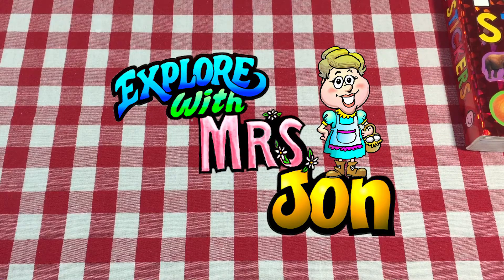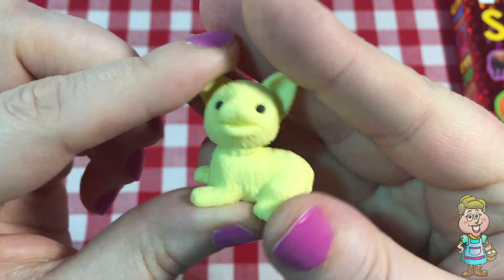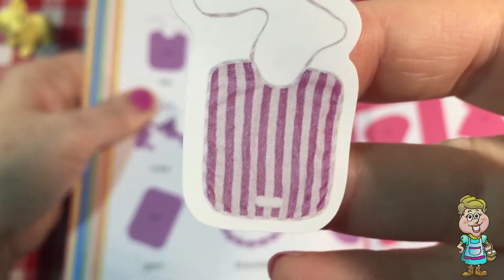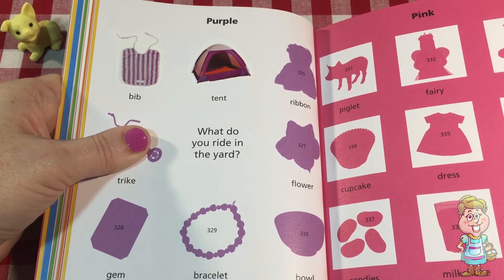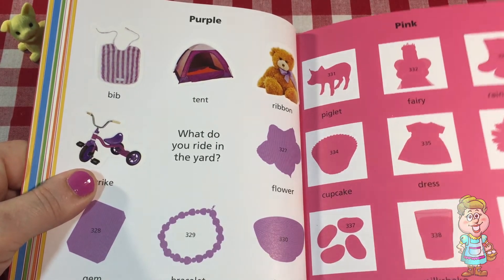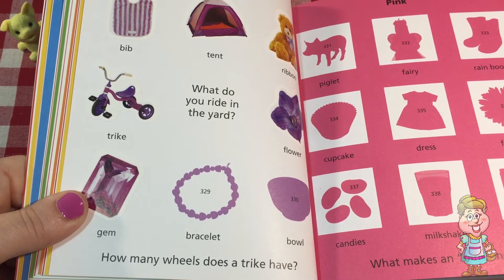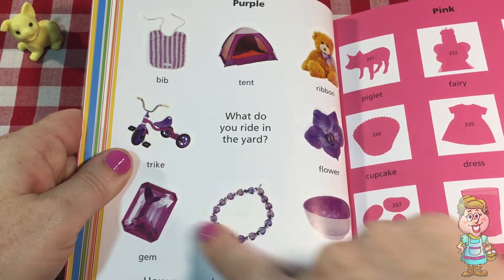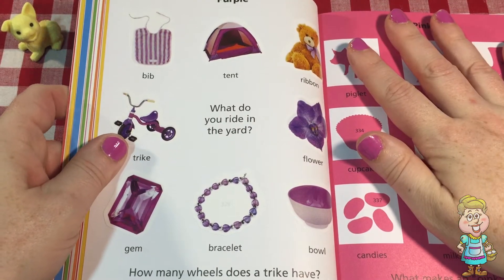1000 Stickers - Purple! EWMJ #414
Wow, there are so many stickers on today's episode with the color purple on them! They are all so pretty!